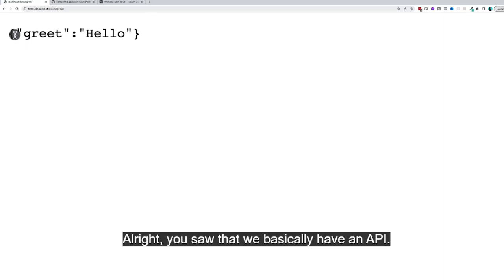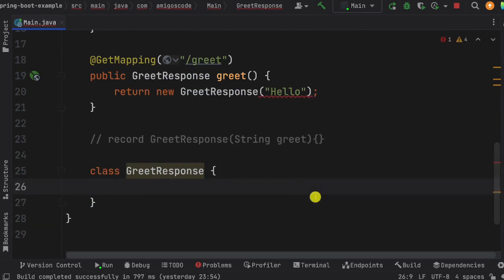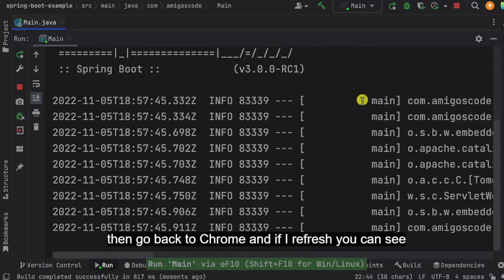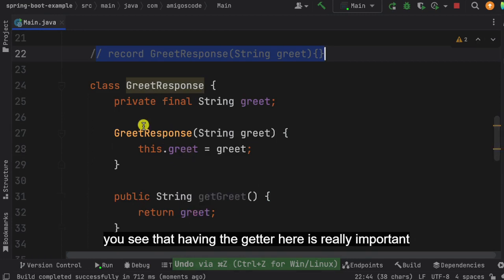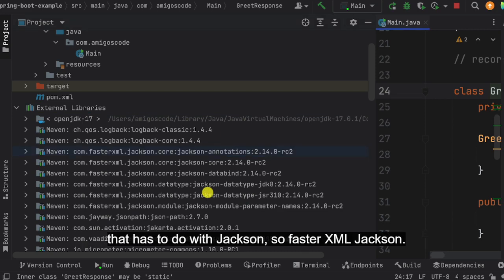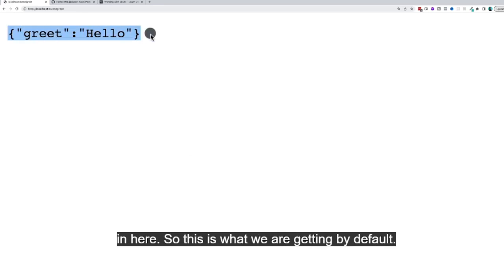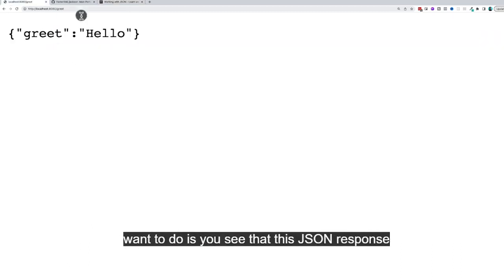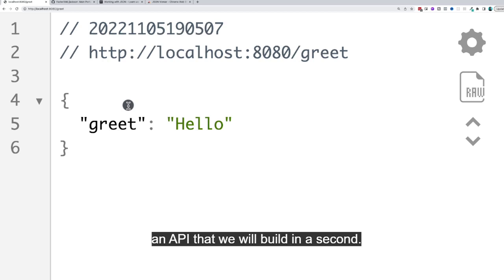0025 JSON For Java